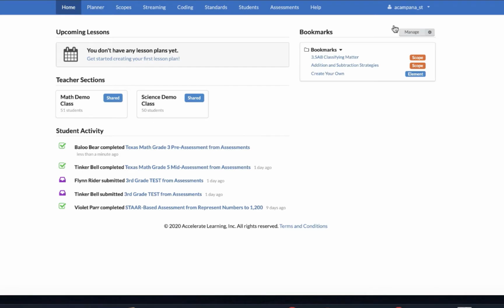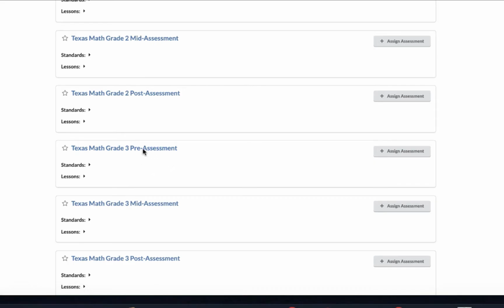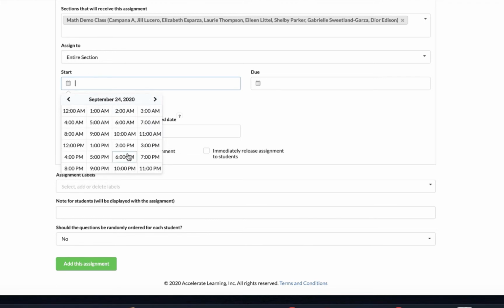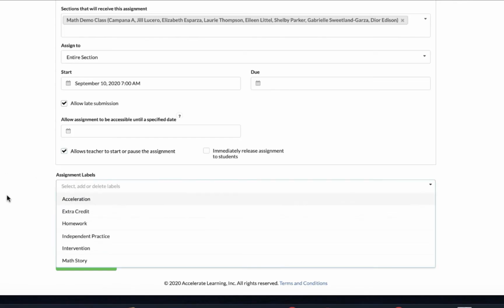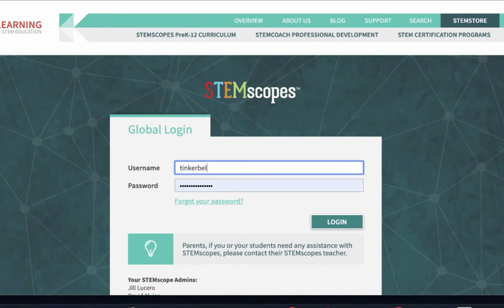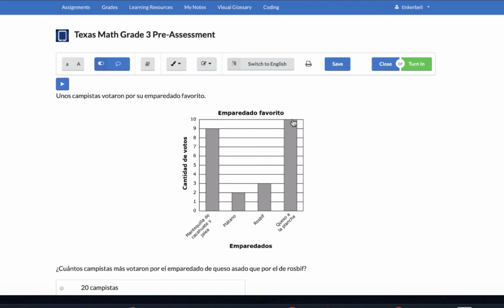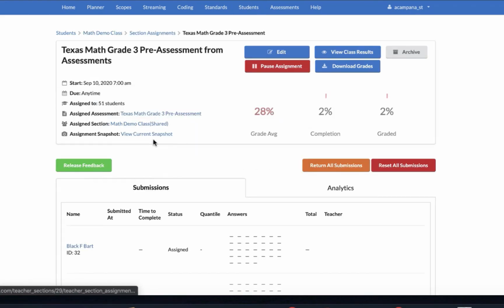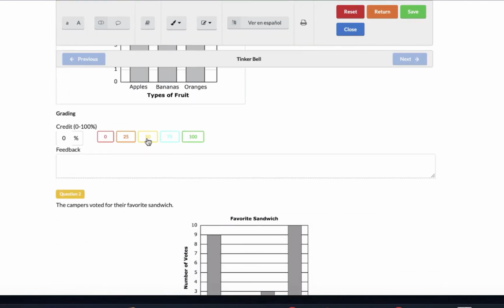Assigning Benchmark Assessments | STEMscopes Math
Assigning benchmark assessments, gathering data, and responding to student work is easy with STEMscopes Math. Find out how you can do it with this instructional video.